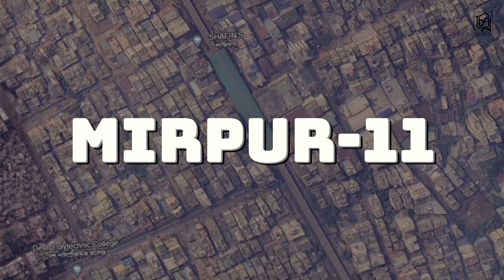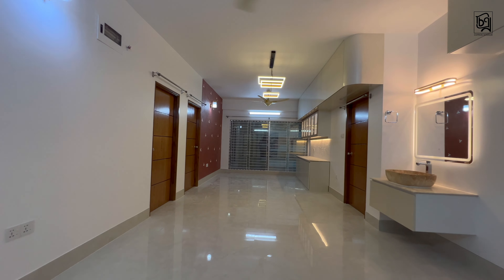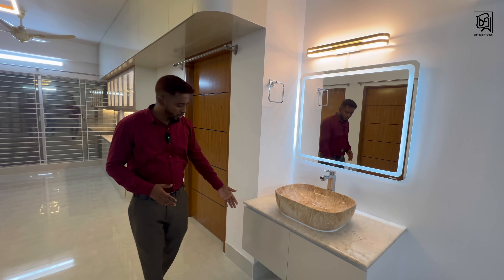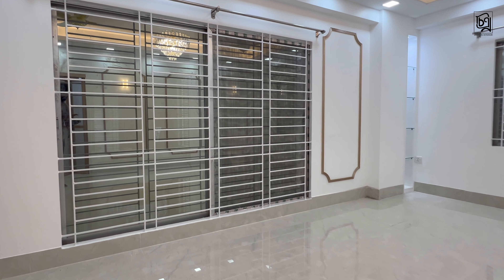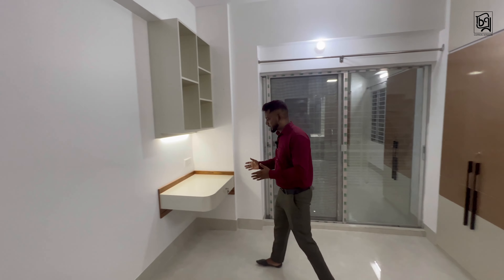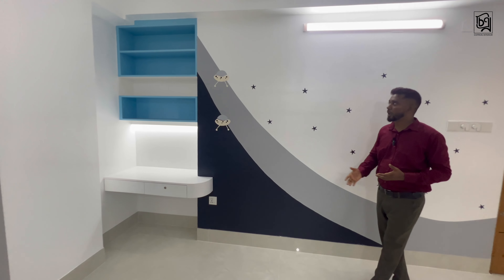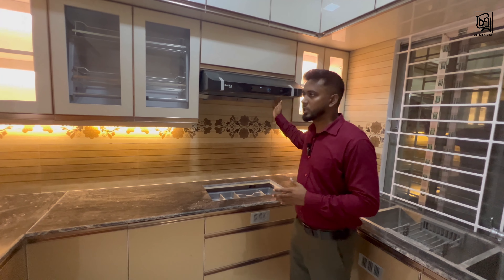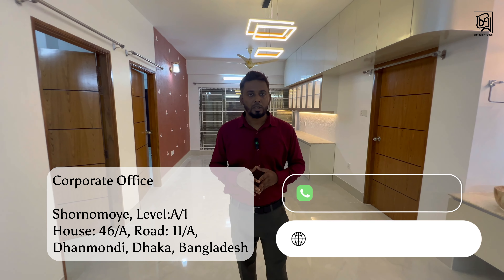স্বপ্ন একটা পরিপাটি ঘর । Home Interior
মিরপুরে ১৮০০ স্কয়ার ফিটের এই ফ্ল্যাট টি আমরা সাজিয়েছি সিম্পল এবং পরিপাটি ভাবে । বাড়িটিতে তিনটি বেডরুম , ড্রয়িং, ডাইনিং ,কিচেন এবং ওয়াশ রুমের কাজ করেছে চিত্রন । সিম্পল ডিজাইন এবং তার প্রোপার এক্সিকিউশন বাড়িটিকে বানিয়েছে সম্মানিত ক্লায়েন্টের স্বপ্নের বাড়ি ।
এই প্রোজেক্ট কিংবা আমাদের কাজ সম্পর্কে জানতে যোগাযোগ করুন আমাদের সাথে ।যোগাযোগের জন্য ,

অফিস : Level: A1, House: 46/A, Road: 11/A, Dhanmondi, Dhaka 1209